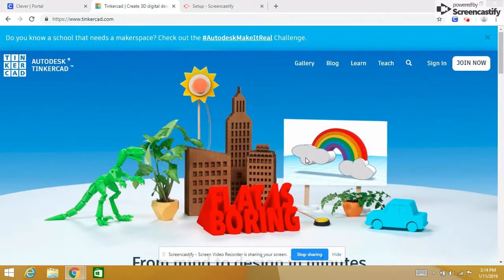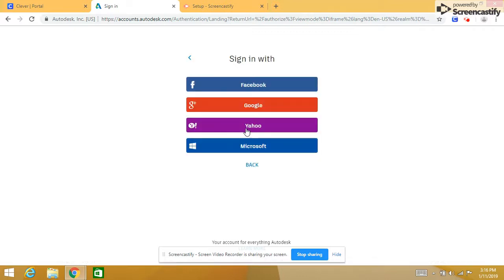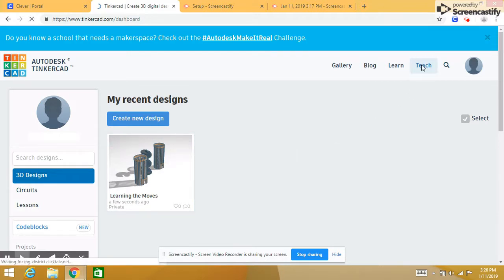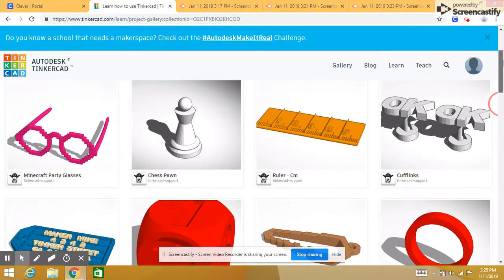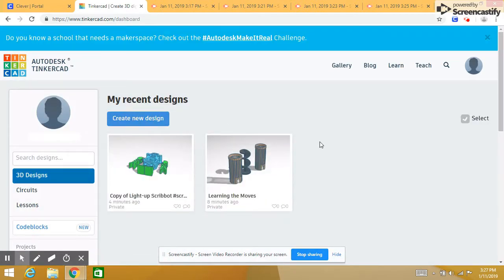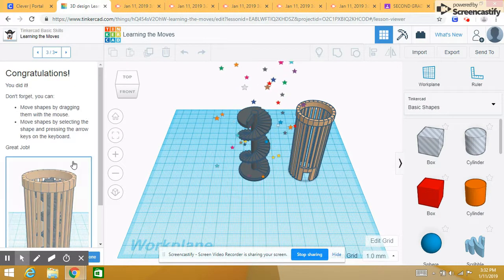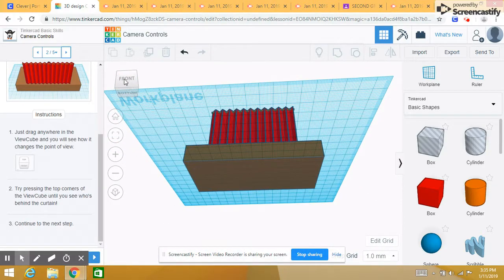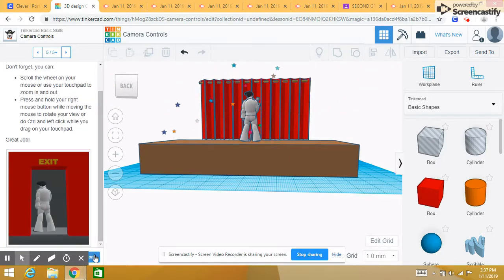Tinkercad Student Intro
The purpose of this video is to help my students and my teachers (Technology Coach) navigate the introductory steps of getting into Tinkercad for the first time.  Our school district uses Google.  In this video, I show students how to use Google as a login instrument.

Also, this video teaches students how to enter an Invitation Code.  Lastly, this video shows students how to locate and use lesson material.